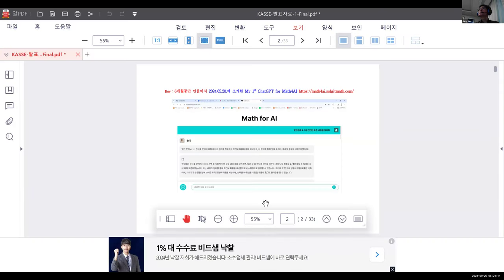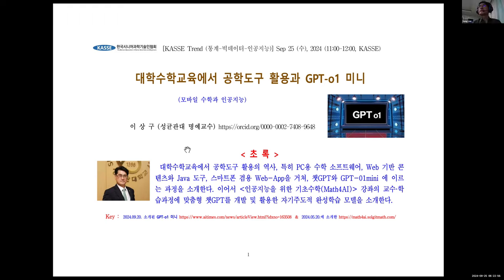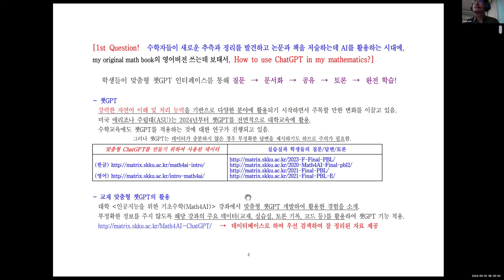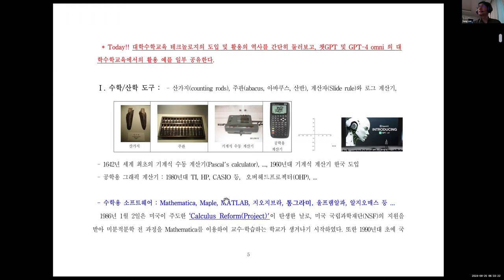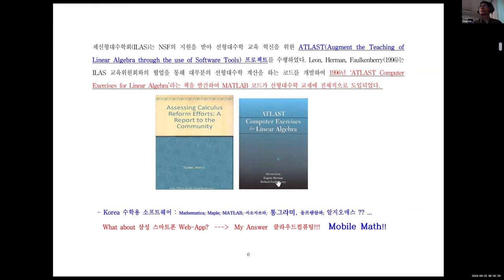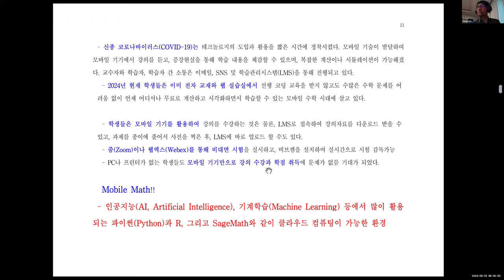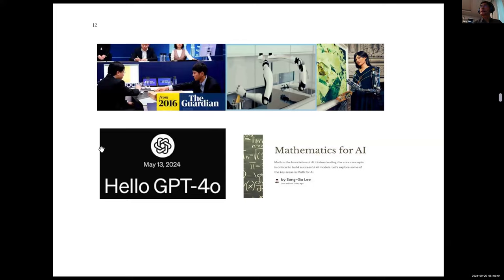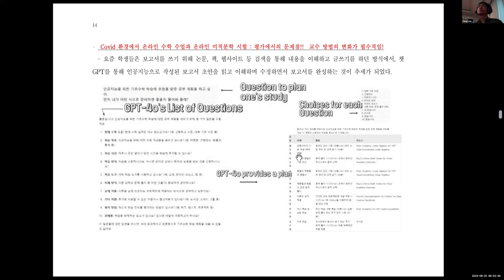[Matrixtopia 행렬중독] 대학수학교육에서 공학도구 활용과 GPT-o1 미니, [KASSE Trend (통빅인)] 9/25, 2024 (11:00-11:50)